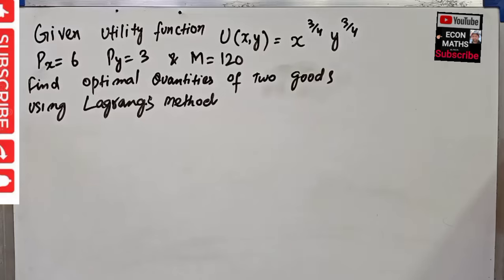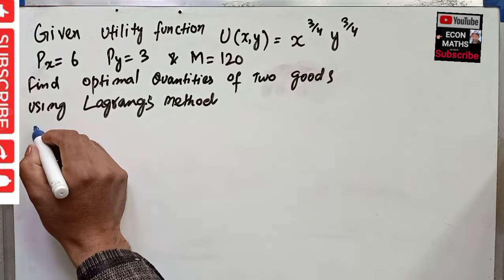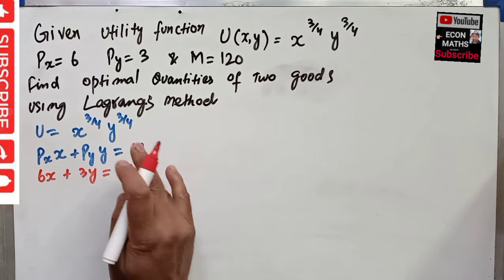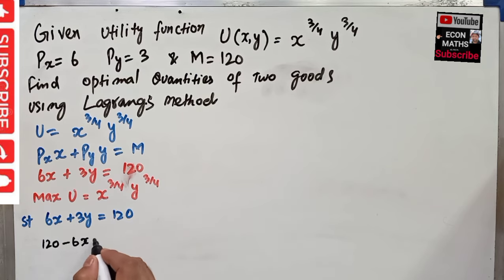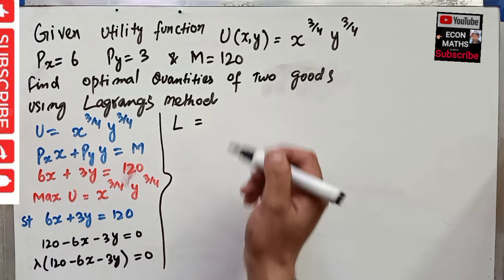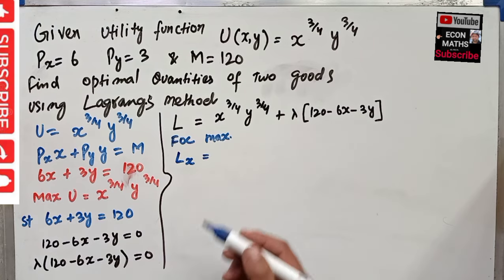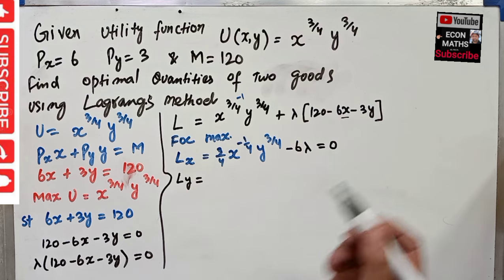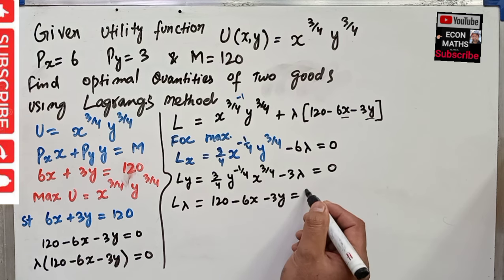Utility Maximization using Lagrange Method. utility optimization